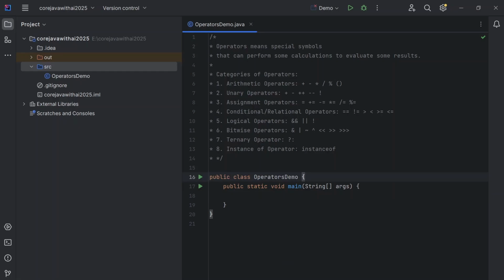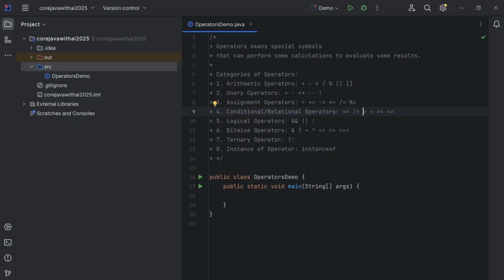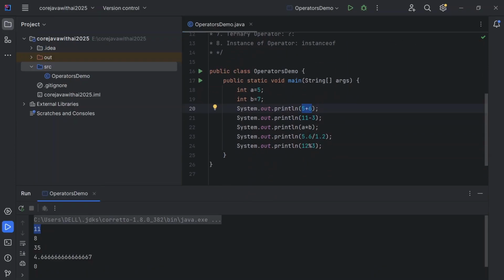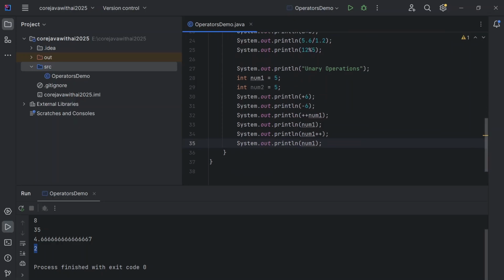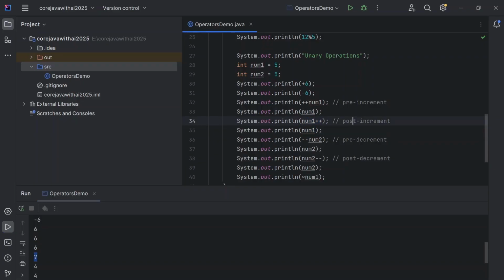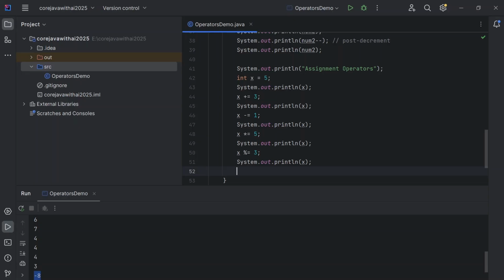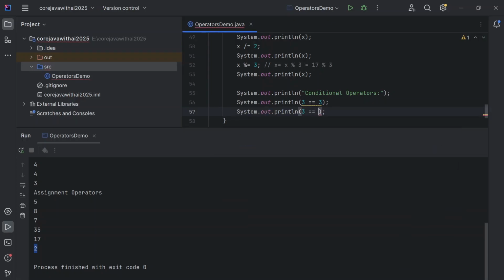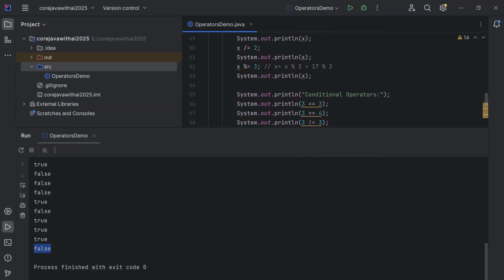Lesson 2 - Java Operators (Part 1) | Java Tutorials For Beginners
🚀 Welcome to my Java Programming Tutorial Series!
In this video, we cover some of the most important Java operators and comments every beginner must know.

✅ What you’ll learn in this video:

1. Arithmetic Operators
2. Unary Operators
3. Assignment Operators
4. Relational Operators with comparisons
5. Single-line comments (//) and Multi-line comments (/* ... */) in Java

These concepts are the foundation of Java programming, useful for coding interviews, projects, and day-to-day problem solving.

🎯 Coming up in the NEXT video:

1. Logical Operators
2. Bitwise Operators
3. Ternary Operator
4. instanceof Operator

Operator Precedence & Associativity (who gets executed first in an expression)

Beginners learning Java from scratch

Students preparing for college exams

Developers revising core Java fundamentals

Anyone who wants to strengthen their Java basics